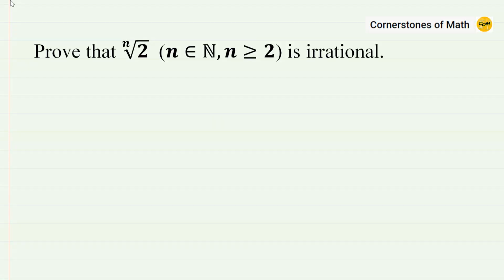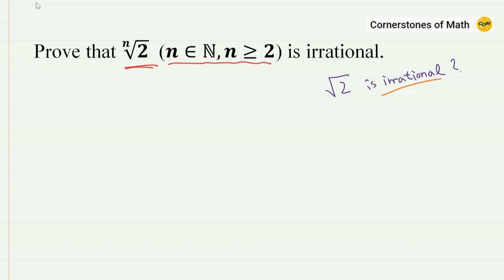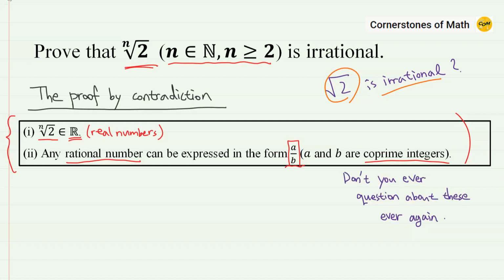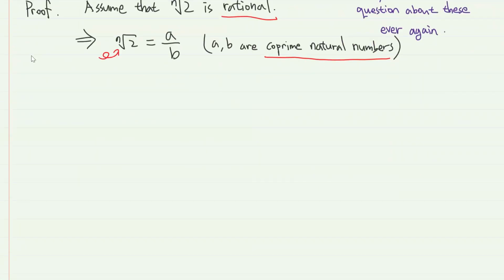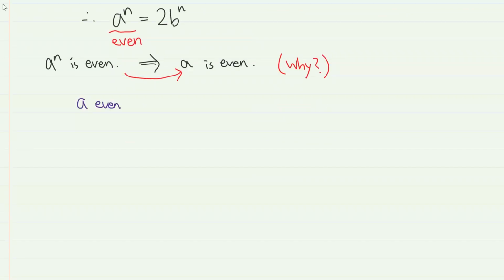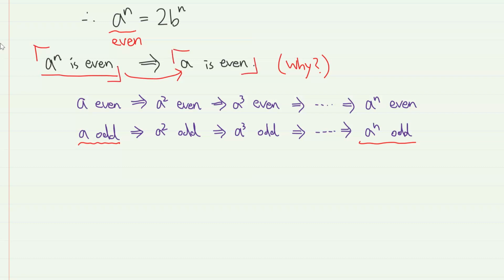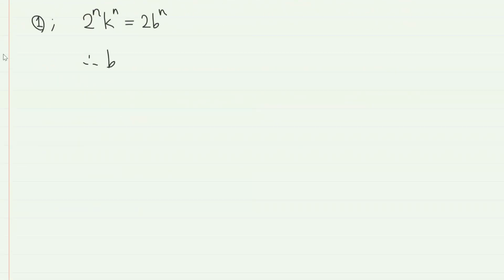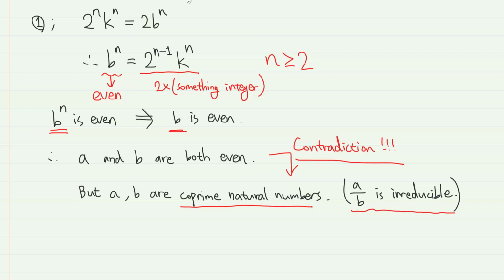The n-th Root of 2 is Irrational, ALL AT ONCE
One of the most famous examples of using "proof by contradiction," proving that the n-th root of 2 is an irrational number.

[Check my Other "Proof by Contradiction" Videos]

Saturday:  A video closely related to this video.